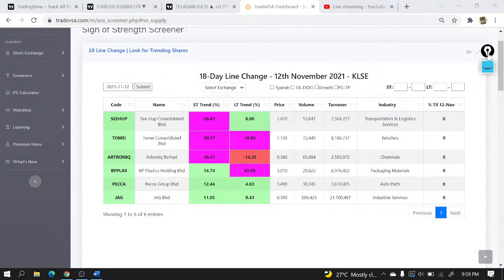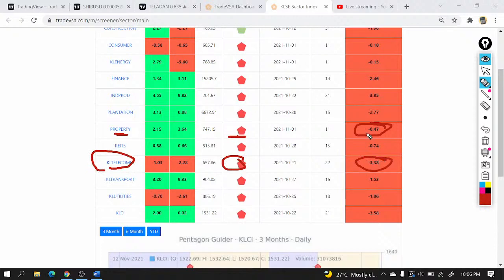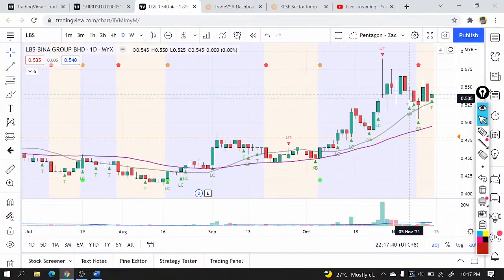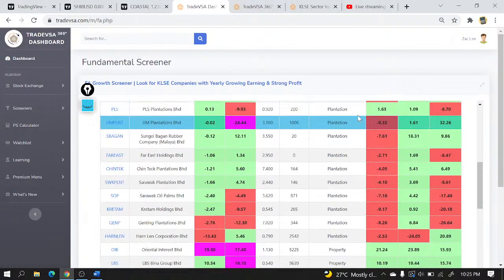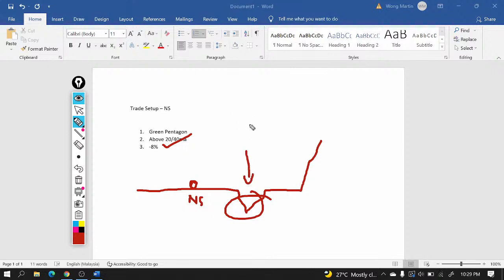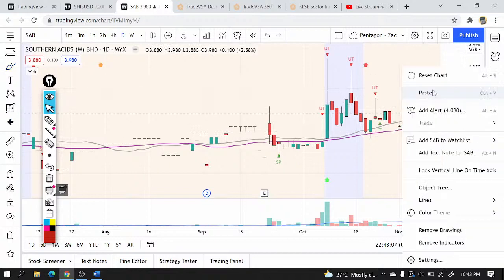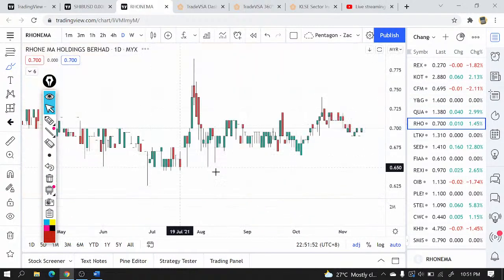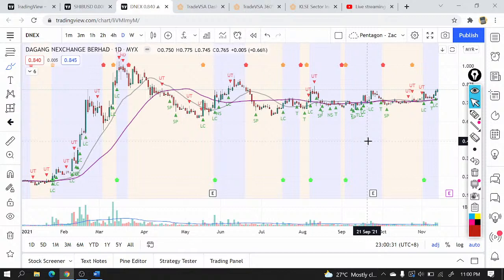TradeVSA Dashboard & Screeners - 13 November 2021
KLSE Stock Review & Update